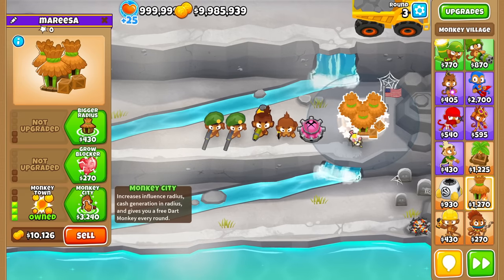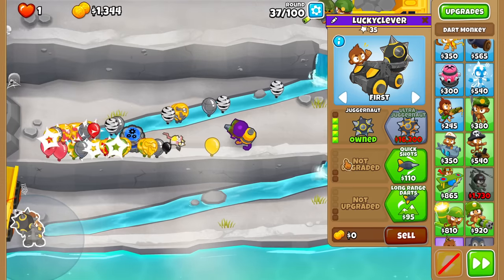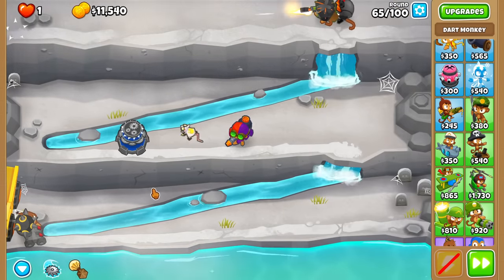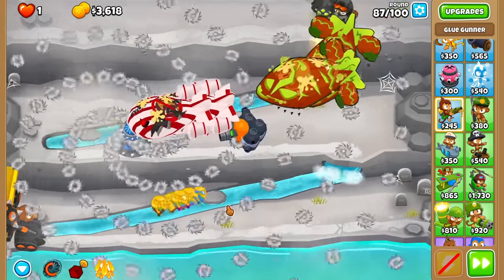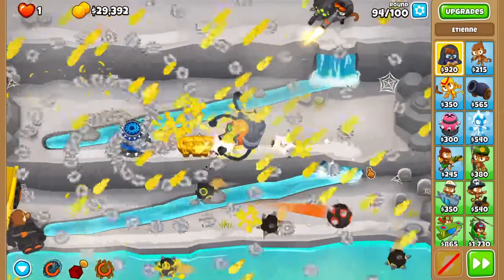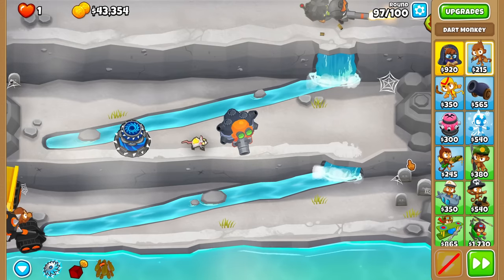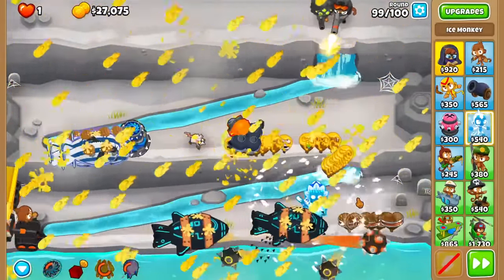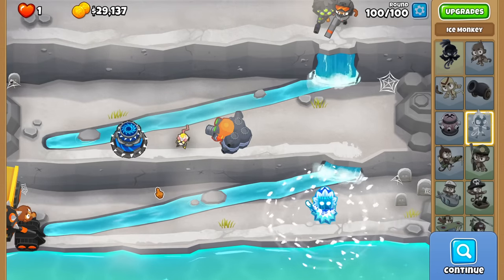Cheapest Monkeys in BTD6 Beat CHIMPS?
Bloons Tower Defense 6 Cheapest 5th tier towers in BTD6 on chimps mode!